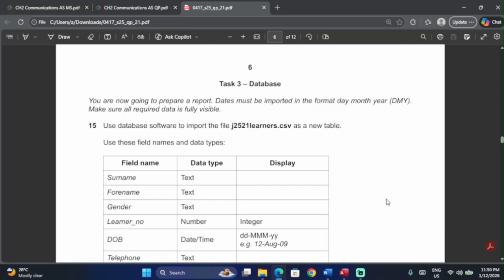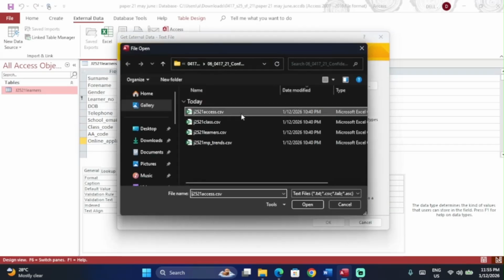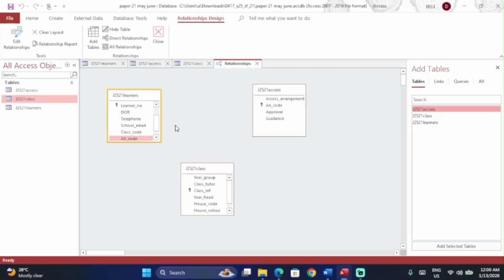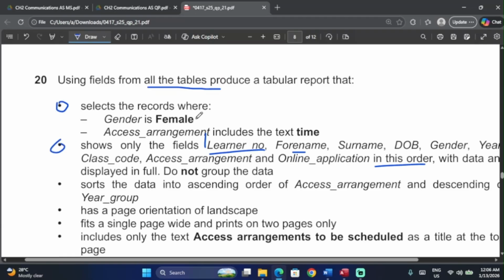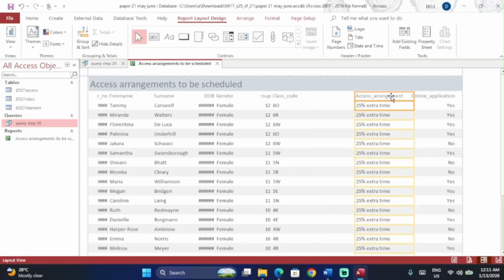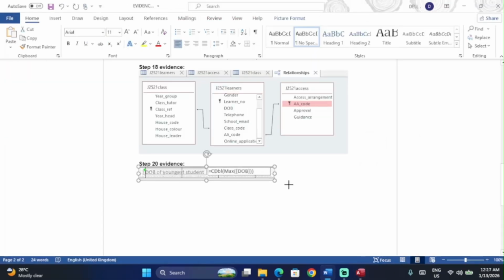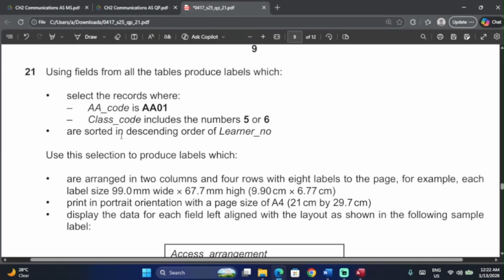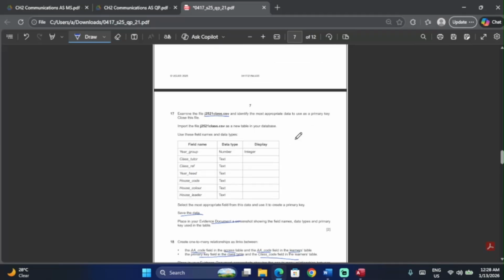GET FULL MARKS IN DATABASE OF PAPER 2 l IGCSE ICT TIPS l May/June 2025 ICT Paper 21 Access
In this video, I show some handy tips and tricks to reduce the time we take for the database section of the paper 2,  weather you just started with practical's or you're just about to write; this will be a useful resource in prepping you!
Watch my guide on how you can easily get an A* in IGCSE ICT too.

may june 2026 ict
march 2026 ict